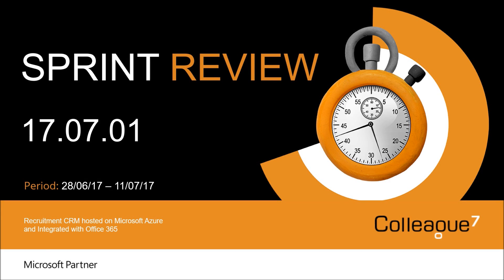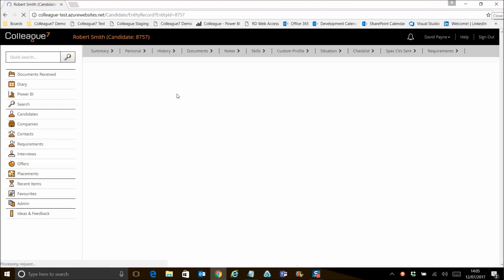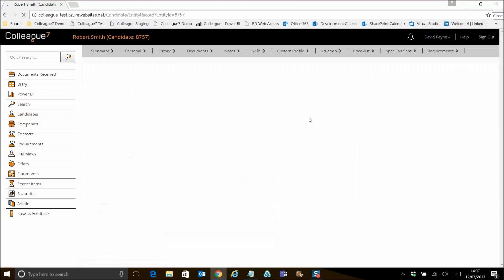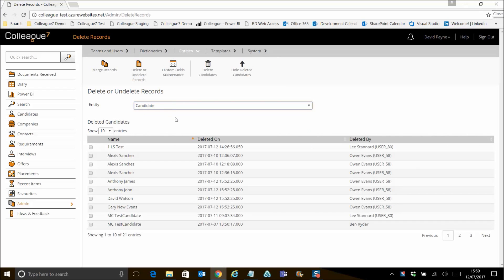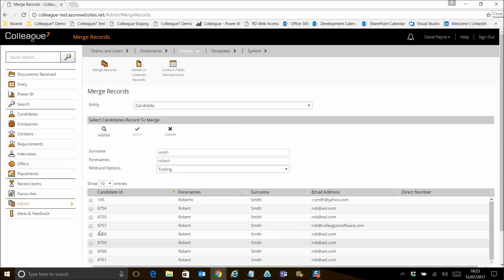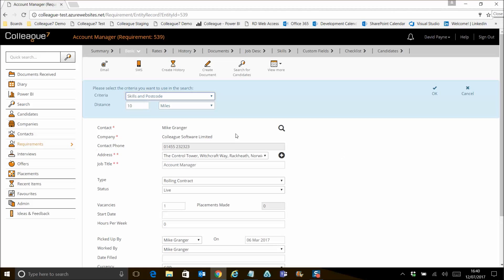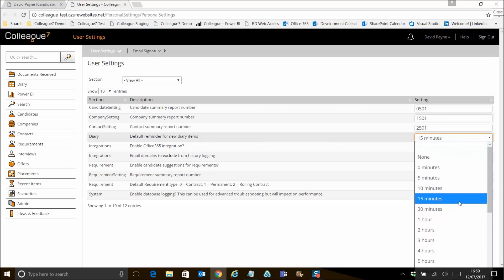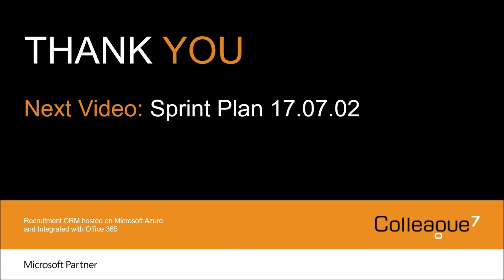Colleague 7 - Sprint Review - 17.07.01